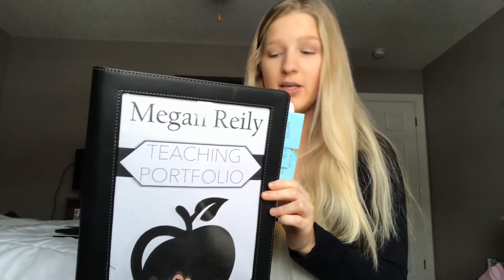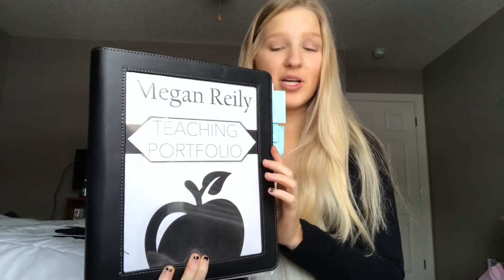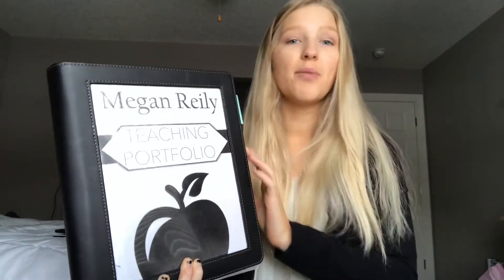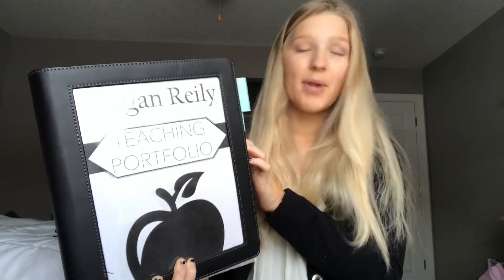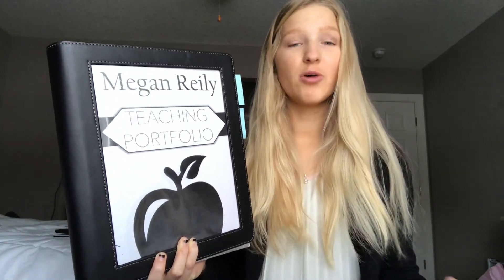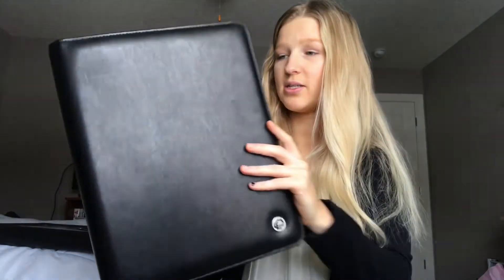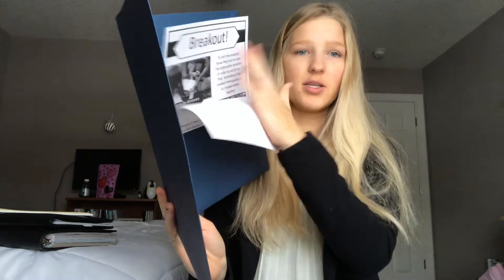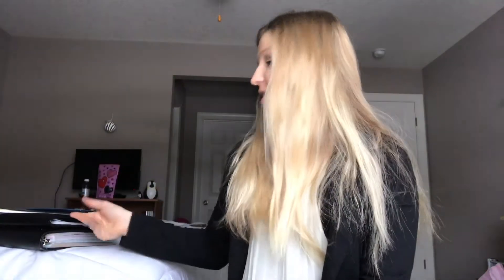LONG TERM SUBSTITUTE INTERVIEW!! | Bonus Video 3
I had my interview today and I felt like it went well, but we will see at the end of the week! Wish me luck!! :)
I hope you enjoy and find this helpful!